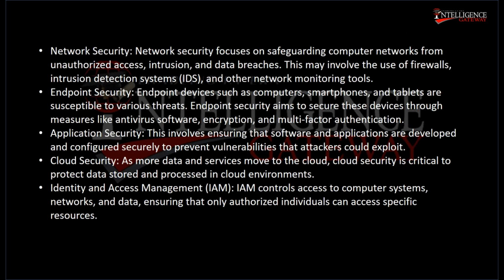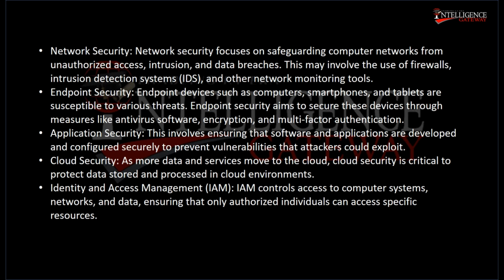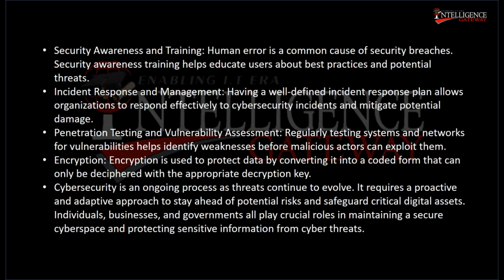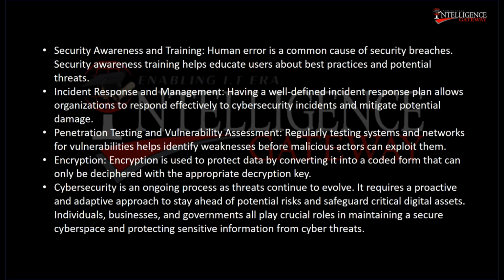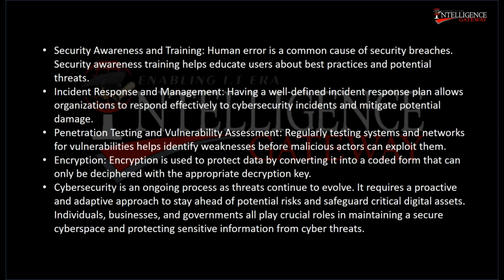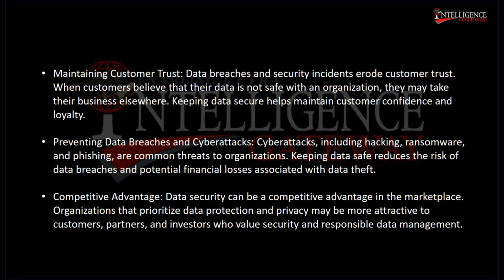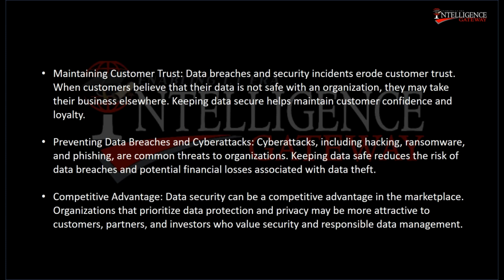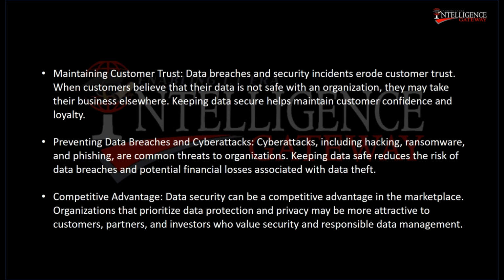Cyber Security: Lecture 16.1